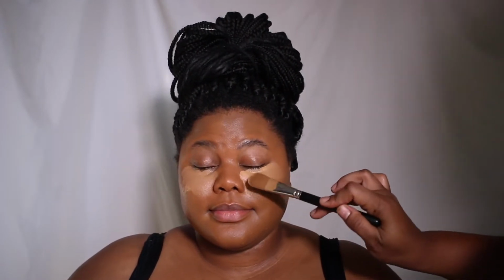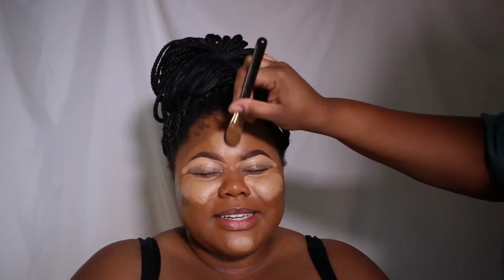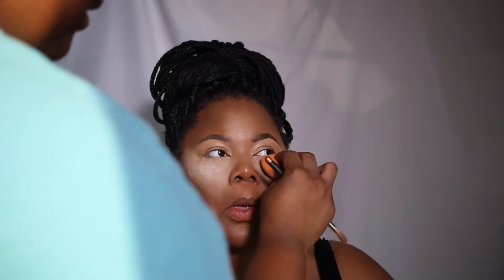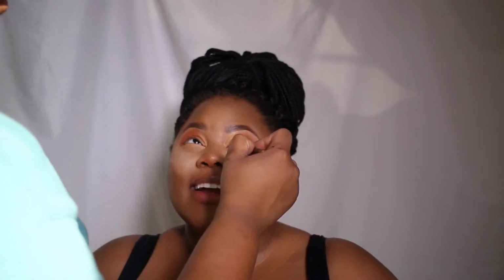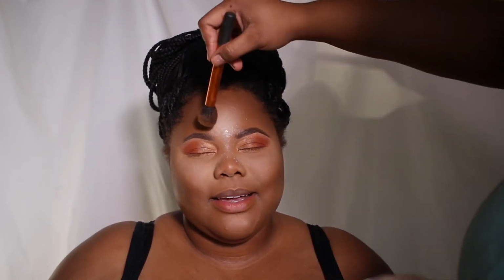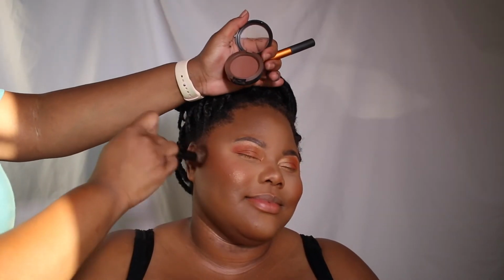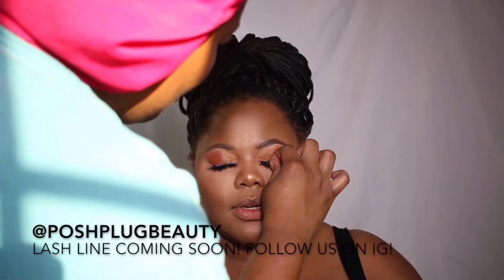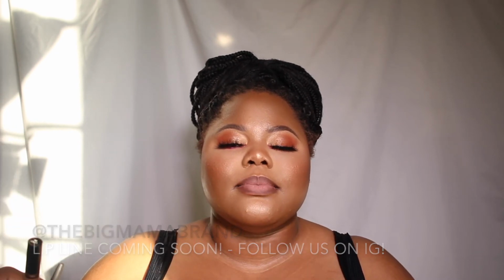SUPER GLOWY BRONZY FALL MAKEUP LOOK - CLIENT TUTORIAL | BetheBeat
I hope you enjoy this ClientMakeupTutorial There will be many more to come! 😘

P.S.
QUEENS! AIGHT SO BOOM! YAYYYYY! Thank you all so much for supporting me thus far!! Once I reach 6K Subbies and 4K Instagram Followers, I will be doing a HUGE Giveaway!! 😘

🌸 BLACK OWNED BRANDS MENTIONED -

Tarte Shapetape Concealer
Black Opal Foundation Stick
Il Makiage Baked Bronzer- Back to Black
MAC Cosmetics Blush- Swiss Chocolate
Laura Mercier Translucent Powder
MAC Mineralized Skinfinish Global Glow
MAC Loose Highlighter
MAC Chestnut Lip liner
NYX Lip Lingerie Liquid lipstick